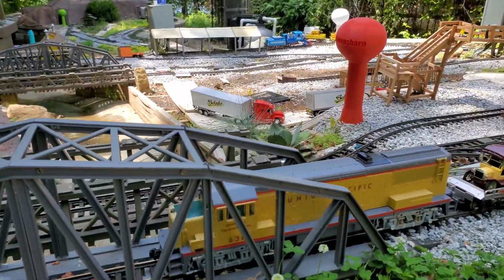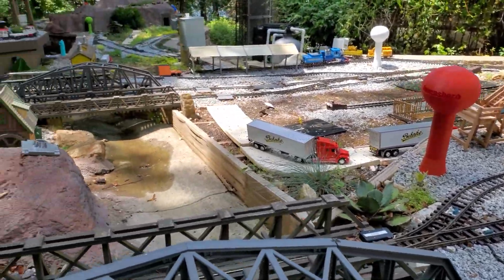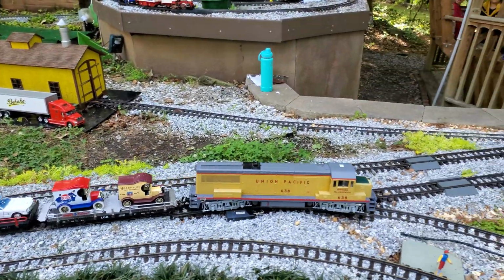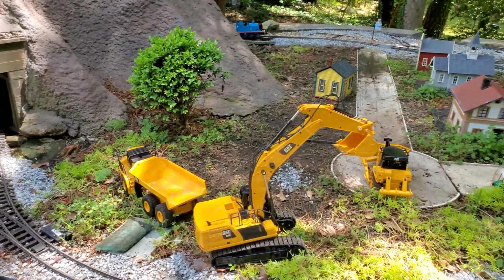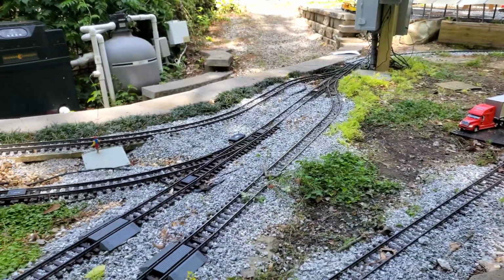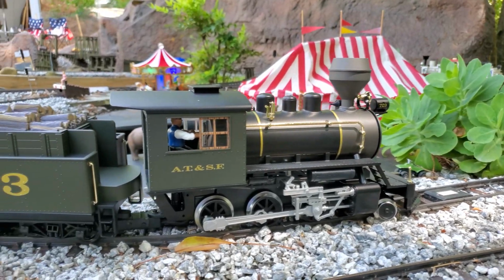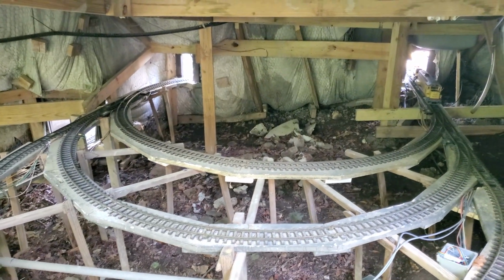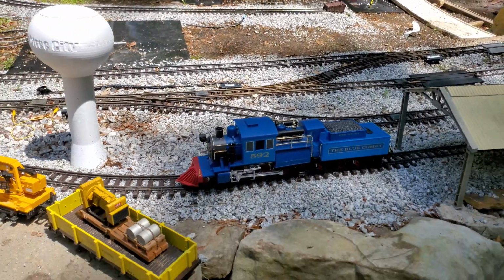The Georgia Garden Railroad Society Spring Tours (part 1)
I purchased a Bachmann G scale train for my dad just over 10 years ago and it's amazing to see what this has ballooned into. Today we visit several other garden layouts in the area and celebrate the hobby the only way we know how: Playing trains!

My HO layout as seen in many of my other videos was purchased in 1978 and was a part of my childhood, helping solidify my life long love of trains. Flash forward a few decades, I buy a house, declare a train room and take possession of said layout, only to discover that the years have not been kind at all.

I've long wanted to uncover this piece of my childhood and have it available to enjoy in m own home, but buckled and corroded tracks have hindered my efforts. Plus I've never seen another piece quite like this one and find myself on the face about either restoring it, or modifying it to resemble a modern, more realistic layout. However the history of this layout, and possible importance to the hobby is a factor I can't ignore. Hence one of the biggest reasons I made this video in the first place. Maybe someone out there knows more than I do, and perhaps I can crowd source an answer to all the questions this layout has brought fourth.

That aside, my adventure into learning about this device has brought me back into the hobby and is driving my desire to once again build the layout of my dreams. I will elaborate more about my plans for the train room, including year, location, railroad name, story and so much more. There is much planned and enough fresh content to keep us modeling for years!